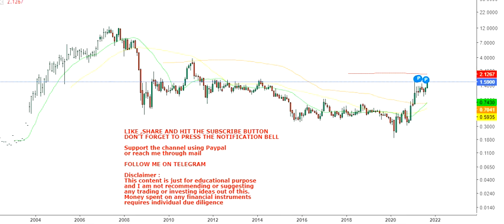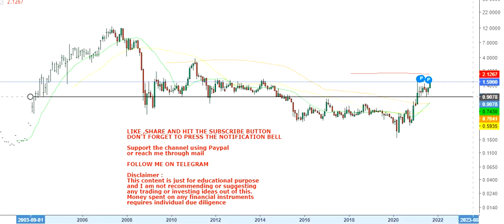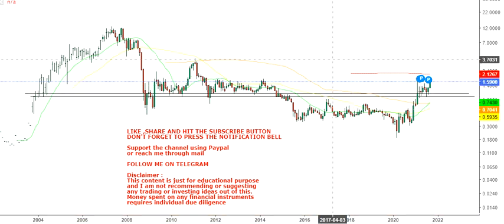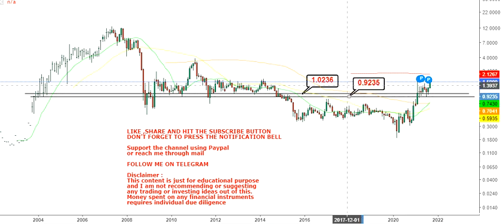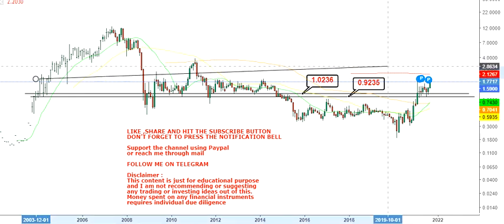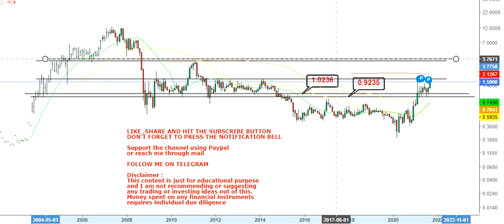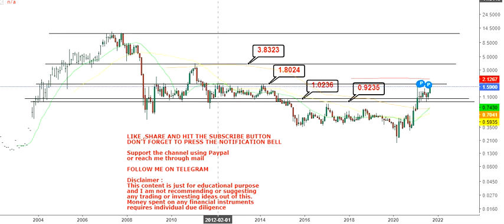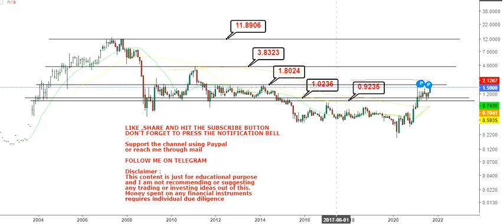Denison Mines Corp Stock long term upswing is intact - dnn stock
About the video: Hello friends, in this video of my You Tube Channel, I am going to discuss about Denison Mines Corp Stock long term upswing is intact

About the channel:
I will provide educational, informative and stock/financial market (multibagger,multibaggerstock,multibaggershare,denison) related contents in this channel